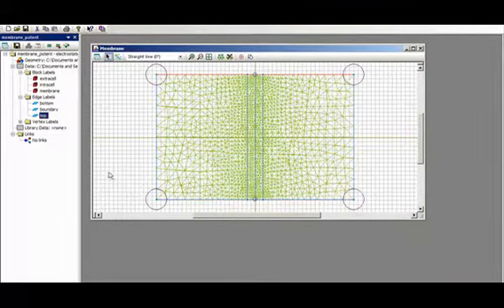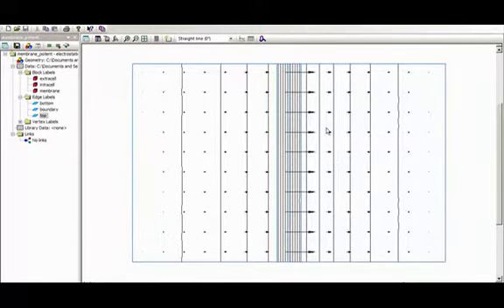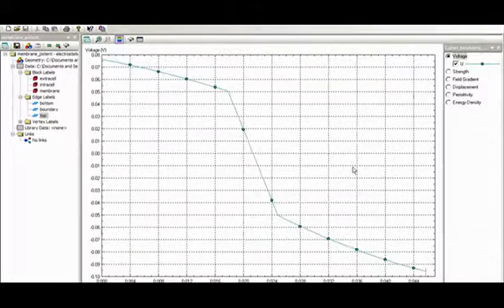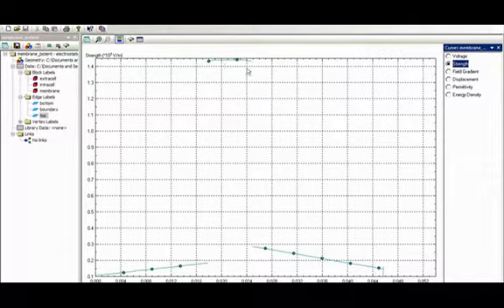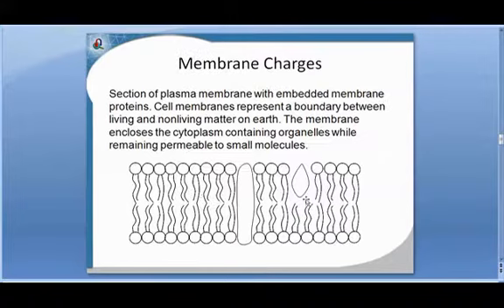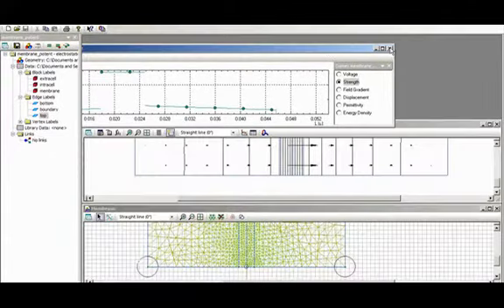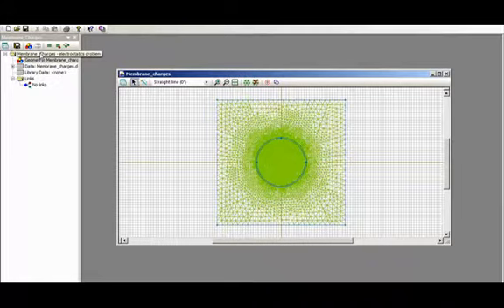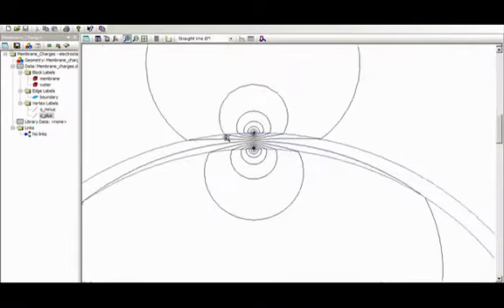QuickField Webinar: Biophysical Simulations: Part 2/7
Biophysical Simulations using QuickField. Dr. James Claycomb continues his series of presentations about different applications of simulations using QuickField software. Now topics include calculating field modulated membrane potentials in external fields. Constructing models of cells surrounded by plasma membranes containing organelles such as mitochondria will be discussed. The LabelMover feature will be demonstrated in calculating the variation of plasma and organelle membrane potentials as a function of frequency.
A full recording of this webinar is available There is also subscription for the software news and announcements about forth coming events.

Part 2/7. Membrane potential simulation. Labelling the model, setting properties. Permittivity, charge density. Analyzing results. Electric field. Contour plot spanning the cell. Field strength. Simulating the presence of charges inside of a membrane. Another electrostatic calculation. Looking at the results, a dipole field.